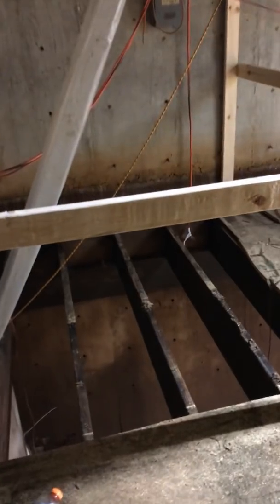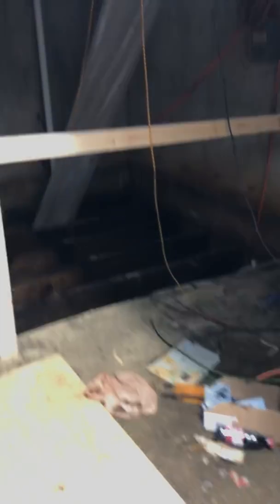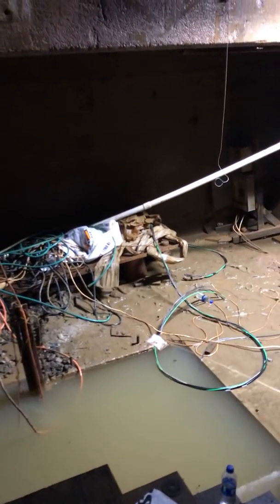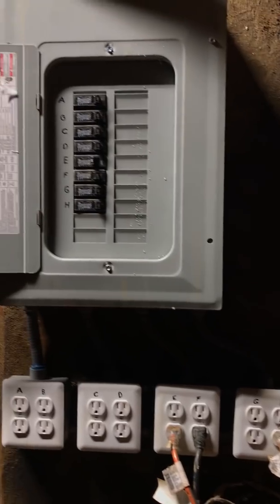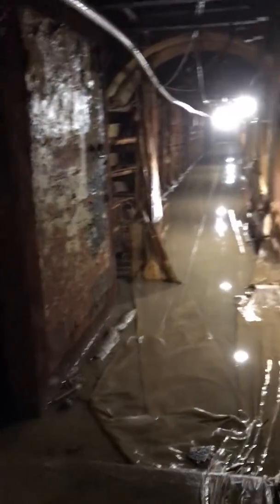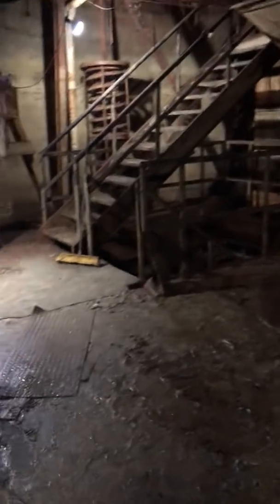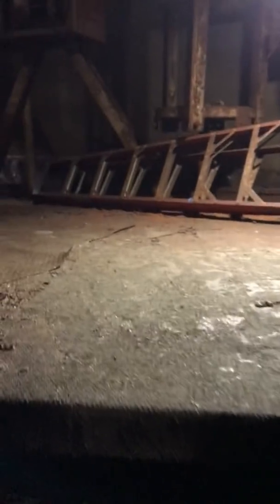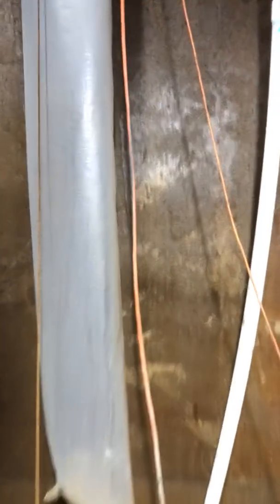S1E2 - Progress Update August 2019 - Owning a Titan II Missile Silo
Another two days of hard work on the silo are complete. Between 8/5&6/2019 we have been working on the electrical in the access portal.